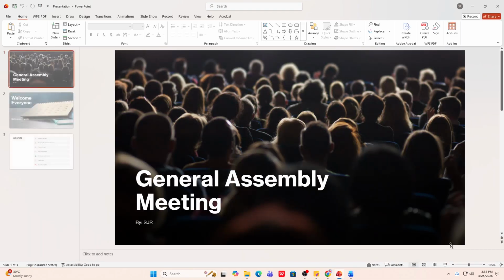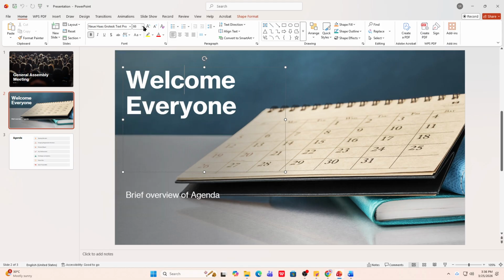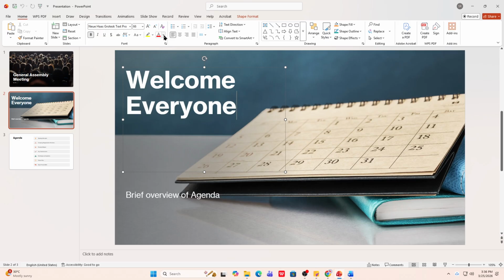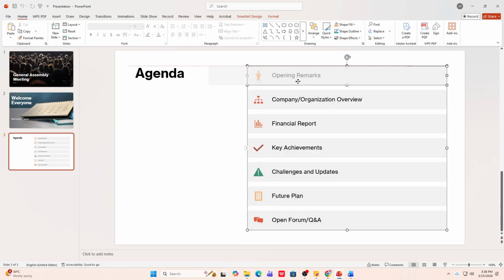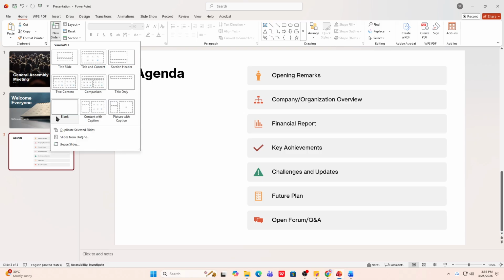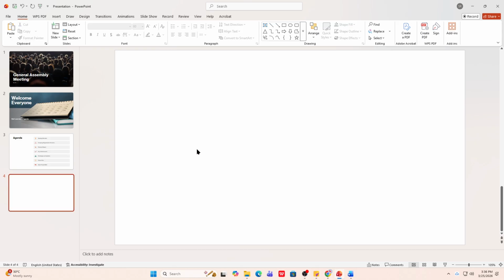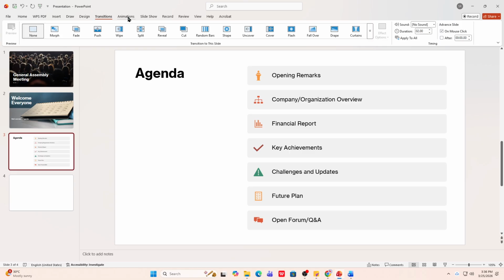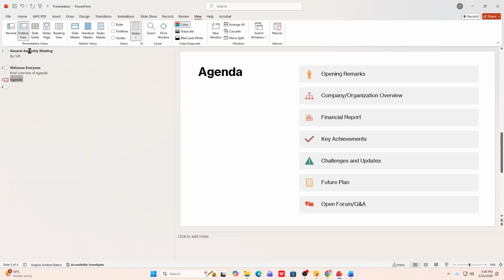How to Edit PowerPoint Presentation [2026 Guide]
In today's video we cover: how to edit PowerPoint presentation, edit PPT slides 2026, PowerPoint editing tutorial, how to modify slides in PowerPoint, Microsoft PowerPoint tutorial 2026, PowerPoint beginner guide, edit text in PowerPoint, change design PowerPoint, PowerPoint tips and tricks, how to update PPT slides, PowerPoint formatting tutorial, edit images in PowerPoint, PowerPoint slide editing basics, PPT editing guide, how to customize slides PowerPoint, PowerPoint eddit, PowerPoint editng, PPT editting tutorial